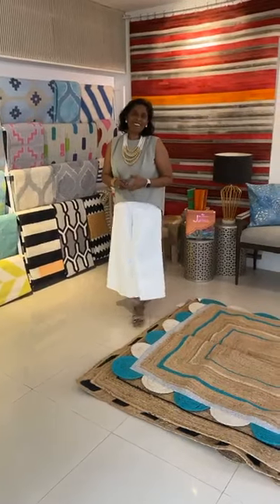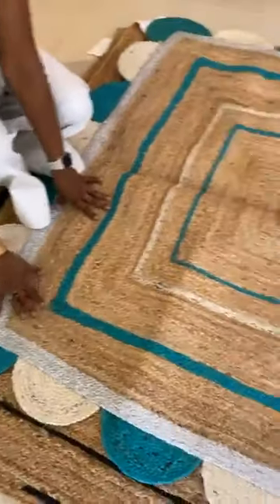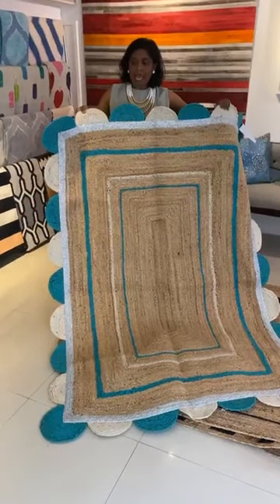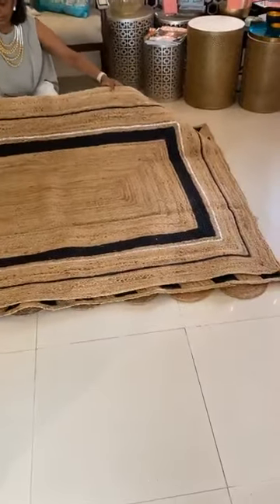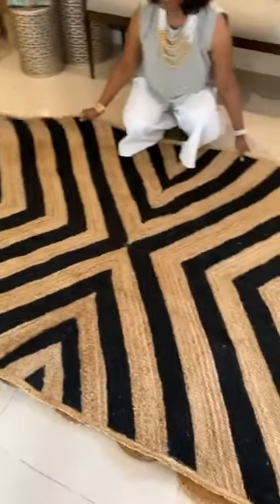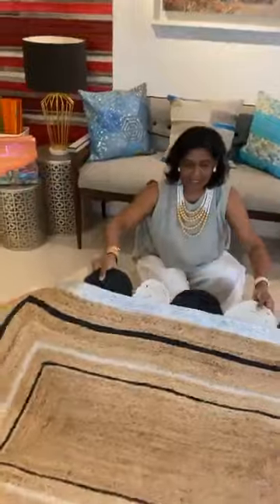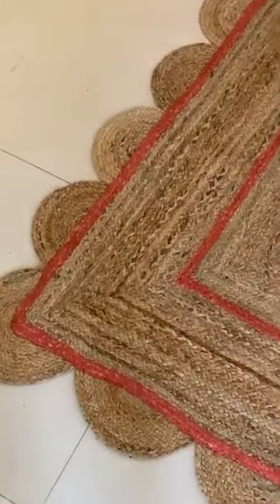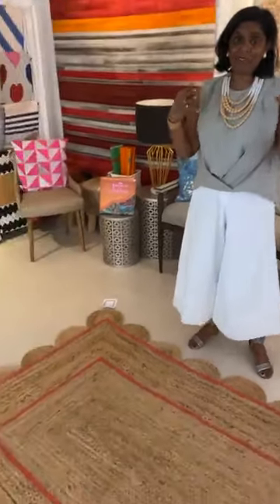Jute Rugs: Perfect for Outdoor Spaces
We are very excited about our Jute rugs line. Jute is a sturdy, durable material - great for covered outdoor areas. With these stunning designs, it doesn't just need to be the bland natural tones we so often see in these rugs: we've given the braided jute a Cinnamon Room twist by adding scallop edges in bright hues, monochrome black and whites and of course some metallic shimmer to jazz up the sturdy jute into a chic contemporary rug that will effortlessly add that WOW factor to your home decor! Discover the full range of our Jute rugs